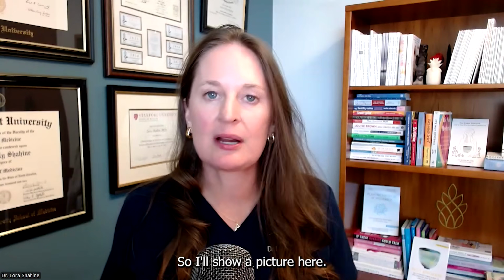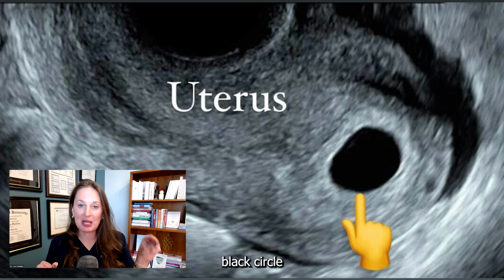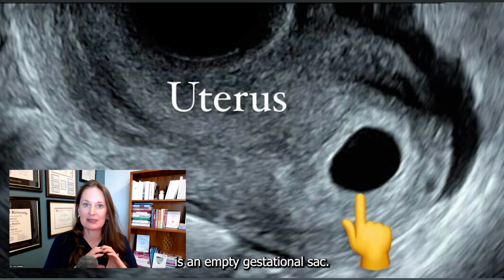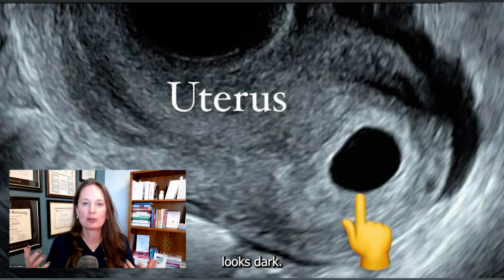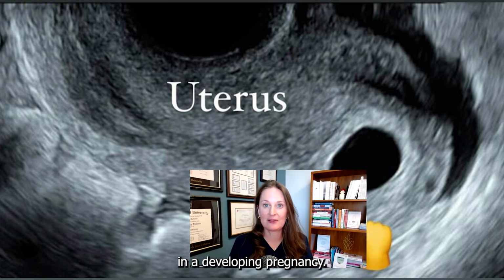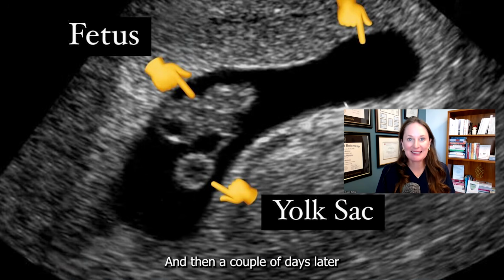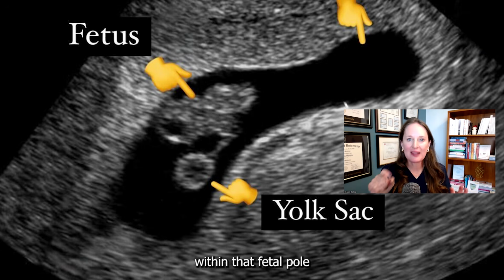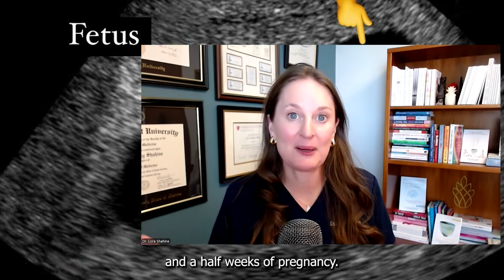Blighted Ovum Explained: Causes, Diagnosis, and What to Do Next?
Have you been diagnosed with a blighted ovum? It can be a confusing and heartbreaking experience. This video provides clear explanations and compassionate guidance to help you understand what a blighted ovum is and what your options are.

In this video, you'll learn:

• What is a blighted ovum? We'll break down the terminology and explain how this early miscarriage occurs.
• How is a blighted ovum diagnosed? I discuss the role of ultrasounds and blood tests in confirming the diagnosis.
• What causes a blighted ovum? You'll explore the most common reasons for this type of miscarriage and discuss when further testing might be recommended.
• What are the treatment options? I outline the three main approaches to managing a blighted ovum: expectant management, medical management, and surgical management.
• What are the chances of it happening again? I discuss factors that can influence the risk of future miscarriages and offer reassurance.

I have nearly 20 years of experience helping people build families. I'm here to provide you with accurate information and support during this difficult time. Stick around to the end for important questions to ask your doctor and a message of hope for your future family-building journey.

📝 Learn more from my BLOG and more resources at my

❤️Stay Brave and Curious

ABOUT : Lora Shahine, MD, is a double board certified reproductive endocrinologist and OBGYN currently practicing at Pacific NW Fertility in Seattle, WA. Originally from North Carolina, Dr. Shahine graduated with a Bachelor of Science in biology from Georgetown University in Washington, DC, and completed her training in medical school at Wake Forest University School of Medicine, residency in obstetrics and gynecology at the University of California at San Francisco, and fellowship in reproductive endocrinology and infertility at Stanford University.
As Clinical Assistant Professor at the University of Washington and Director of the Center of Recurrent Pregnancy Loss at Pacific NW Fertility, she is committed to providing excellence in patient care, teaching the next generation of women’s healthcare providers, and continuing research in the fields of fertility and recurrent miscarriage. She has published over 75 peer-reviewed research projects and is an active member of the American Society of Reproductive Medicine, Seattle Gynecology Society, and the Babyquest Fertility Grant organization. Dr. Shahine is an accomplished author including 'Planting the Seeds of Pregnancy: An Integrative Approach to Fertility Care' and best-selling book, 'Not Broken: An Approachable Guide to Miscarriage and Recurrent Pregnancy Loss.'
Whether through her research, books, lectures, or active social media presense Dr. Shahine is passionate about educating on reproductive health and supporting the feritlity community.